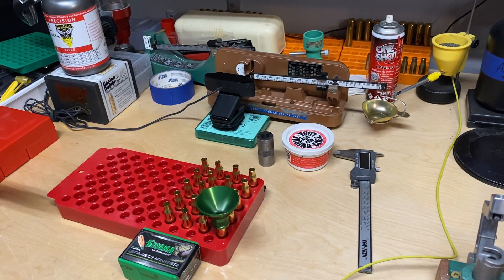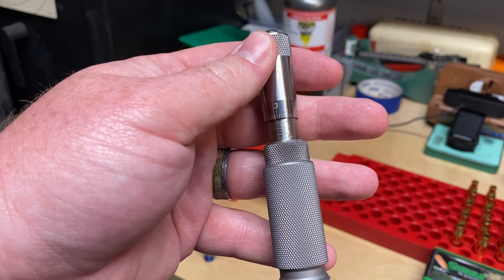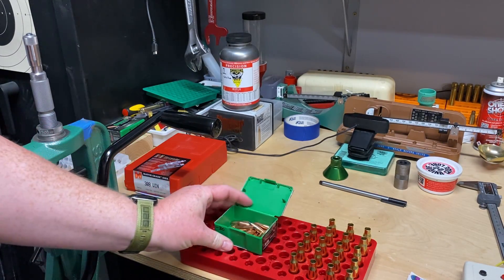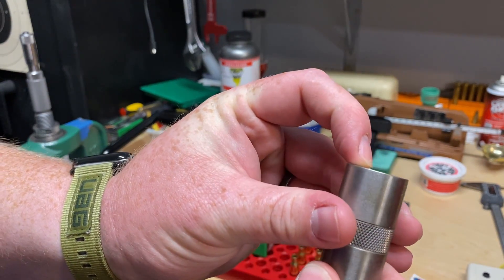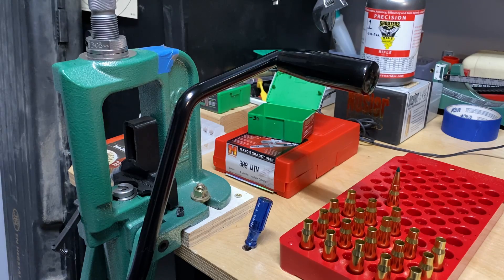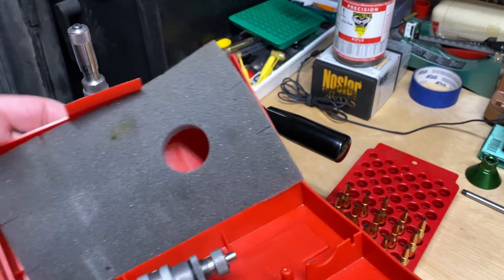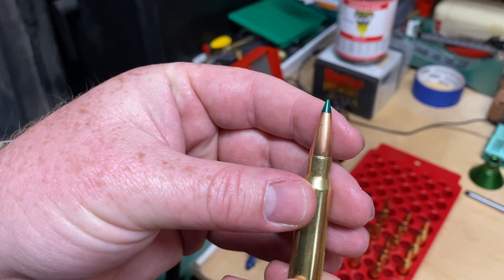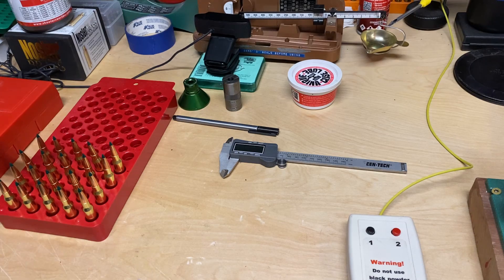Loading 308 Start to Finish Part 3 (Seating Bullets and Crimp)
A step by step video of MY process for loading .308 in virgin brass.  This is part 3, which will focus on seating the bullet, crimping and record keeping.  If you haven't already, please check out parts 1 and 2.